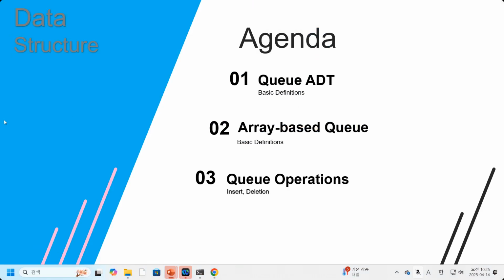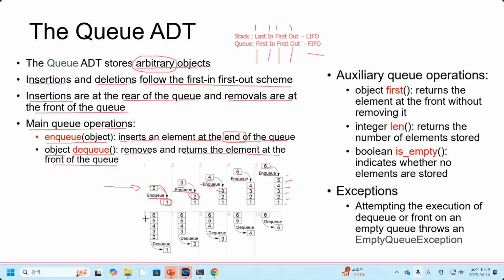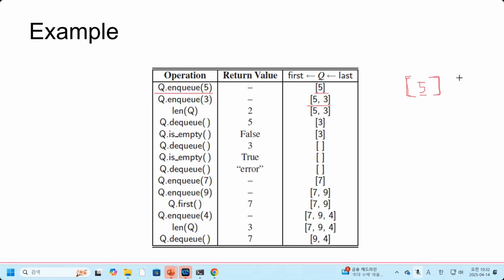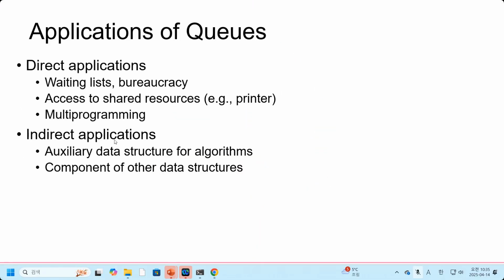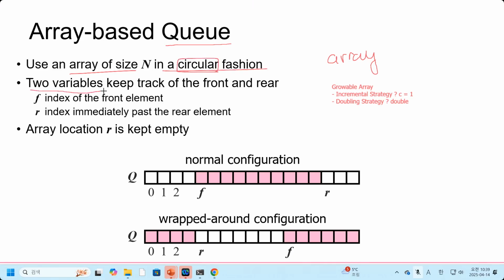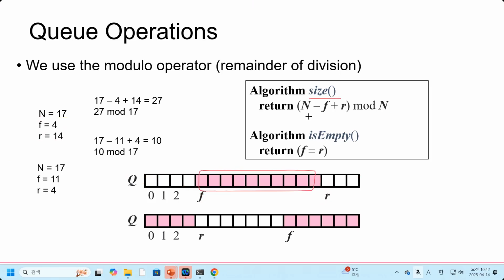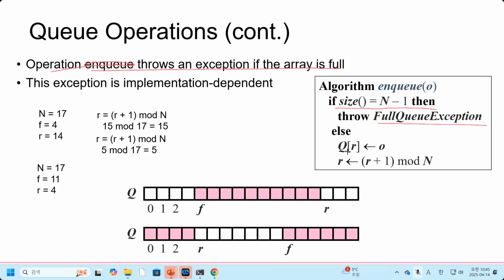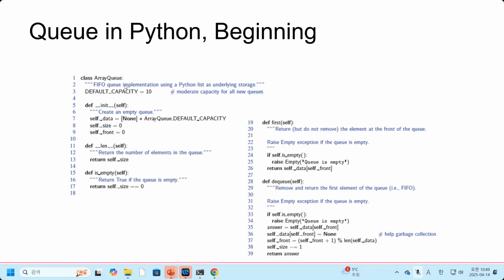20250414 - Data Structure & Algo - Queue Introduction